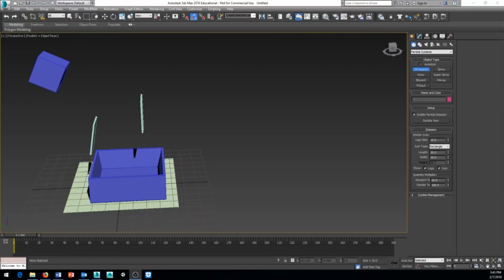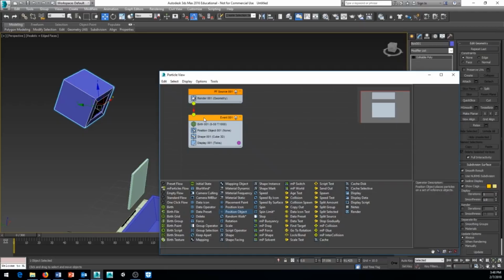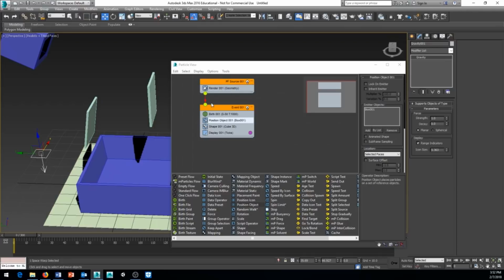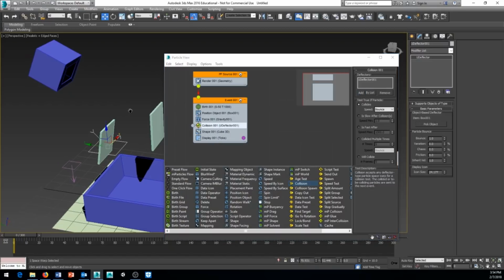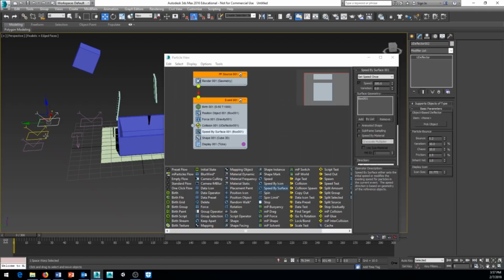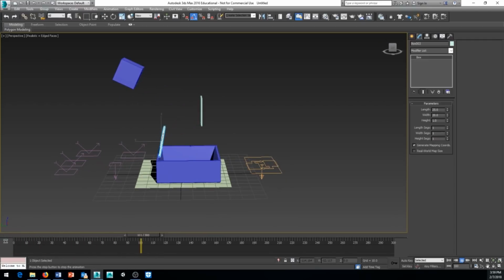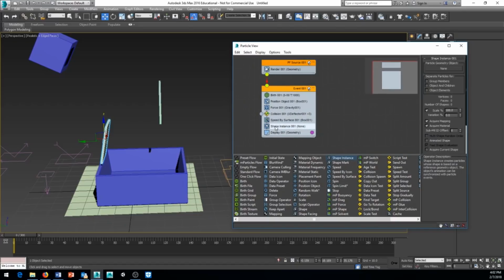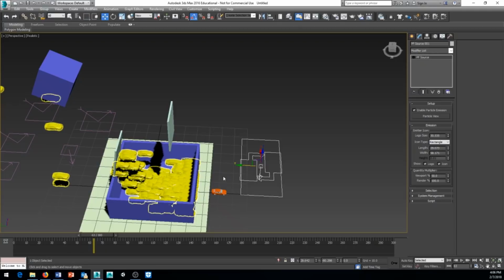3ds Max 2016 Particle Flow Basics